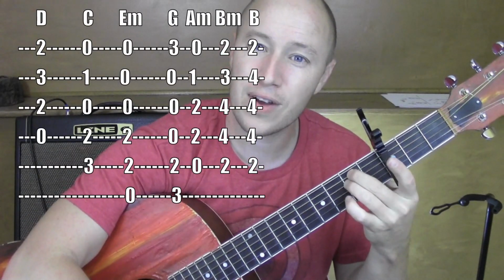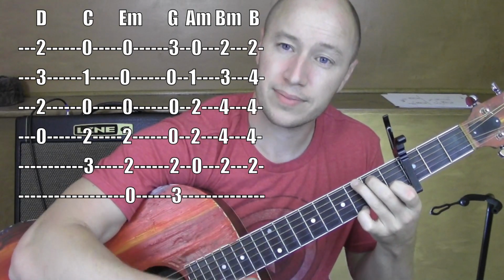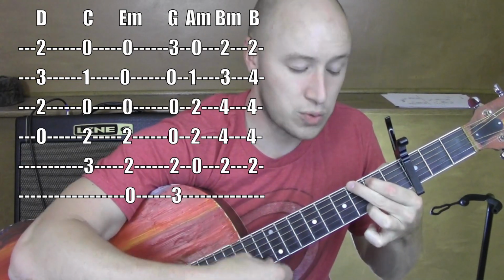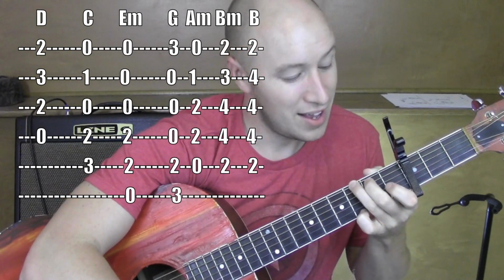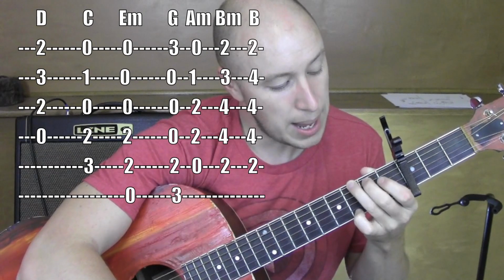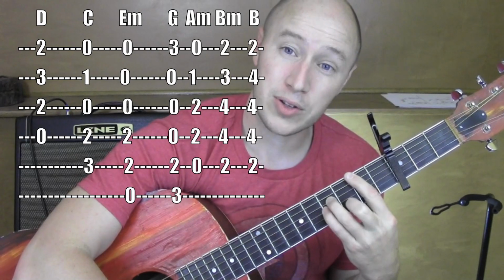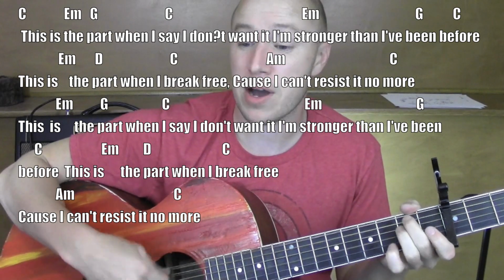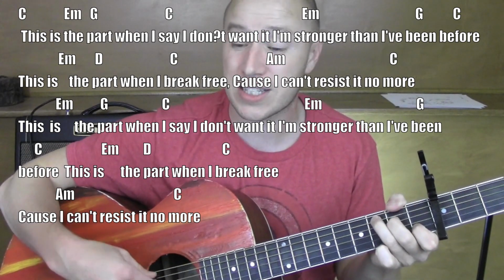Break Free ★ Guitar Lesson ★ Standard Chord Version ★ Ariana Grande ft Zedd